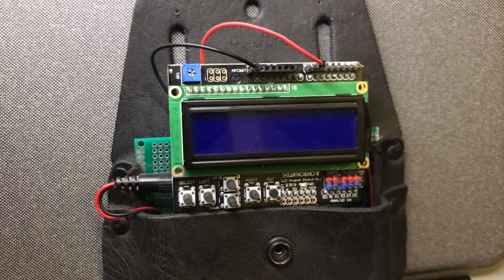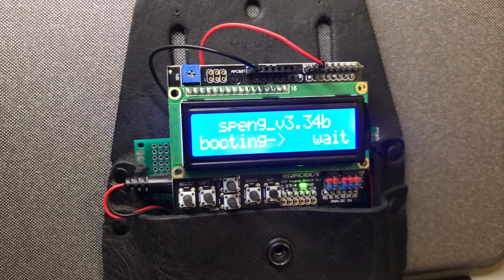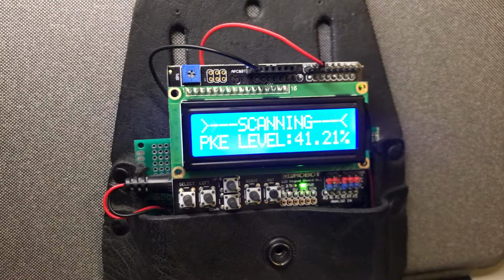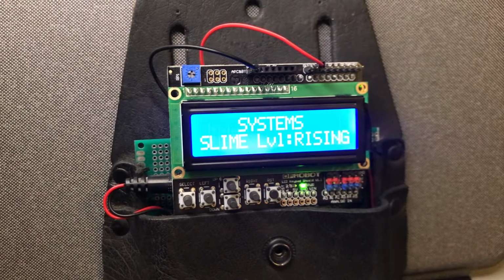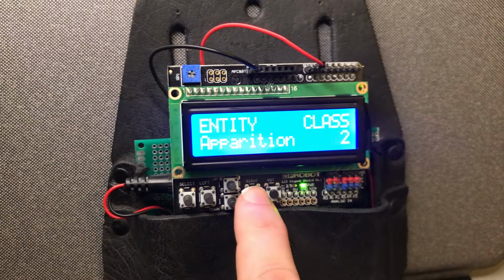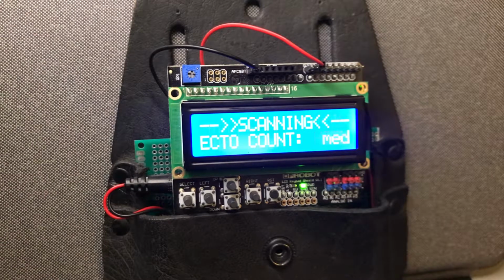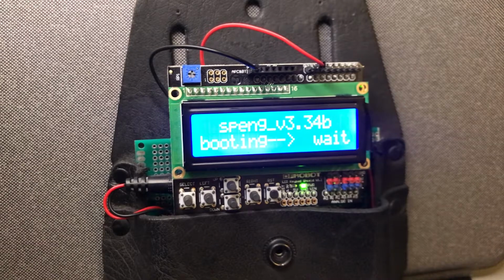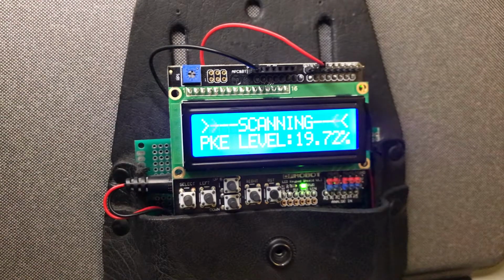Belt Gizmo update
I’ve added sound and scanner graphics to the belt gizmo. See thread for further instructions.